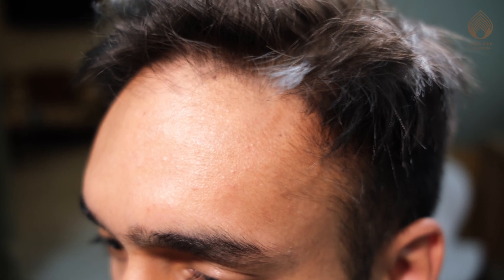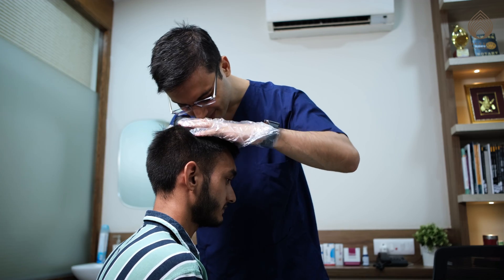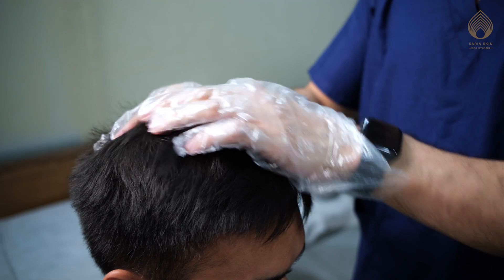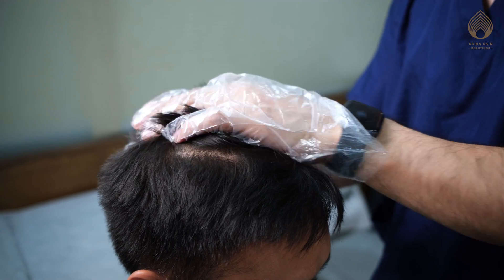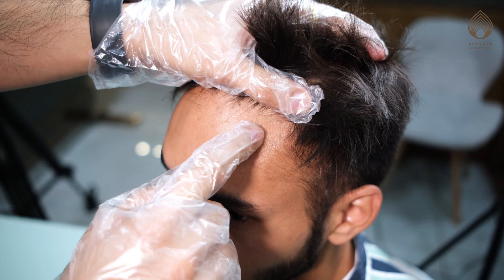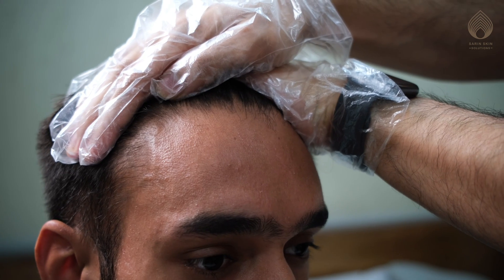HAIR LOSS TREATMENT : DR.ANKUR SARIN AND DR. JUSHYA SARIN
PRP For Hair Loss
One of the most exciting advances in aesthetic treatments today is the use of PRP For Hair Loss for the treatment of androgenetic alopecia, more commonly known as “male pattern baldness” or hair loss on the scalp. PRP For Hair Loss utilizes your own platelets to deliver growth factors into dormant follicles which are said to restart follicular growth and/or transition dormant follicles into an active state.

PRP is blood plasma containing concentrated growth factors and other bioactive proteins that stimulate growth in hair follicles. The growth factors found in PRP serve as a safe, natural, and effective option for hair restoration in both men and women. PRP harnesses your body’s natural healing and growth-promoting abilities to encourage hair growth.
We recommend a total of 4 treatments, performed 1 per month for 4 months followed by maintenance treatments every 4-6 months. We monitor your success with pre-treatment photos and your response to therapy. The clinical studies completed by manufacturers of PRP equipment recommend waiting 6 months after your 4th treatment to realize the full efficacy of the procedure.
PRP Hair Growth Treatments are simple in-office treatments that last about 45 minutes and typically require no downtime. A quick blood draw will allow us to isolate your own plasma using a centrifuge that spins the blood to separate out the growth factors. The PRP is separated out, transferred into a small syringe, and then lightly injected back into the areas where baldness or thinning are occurring.